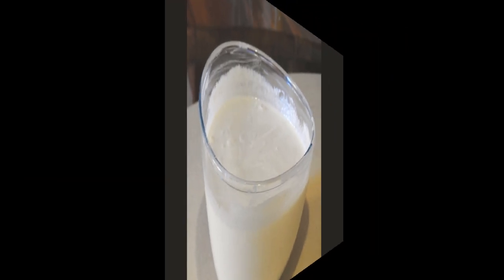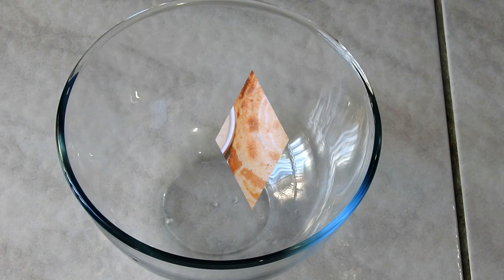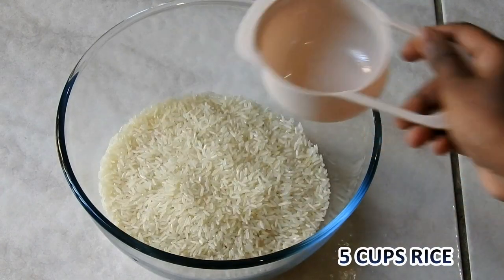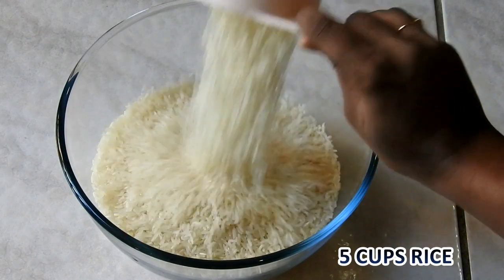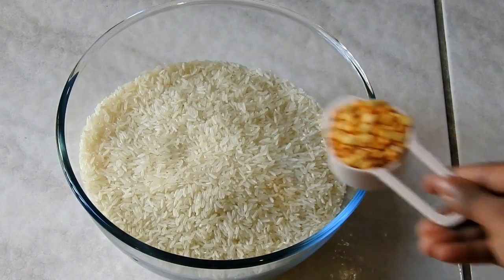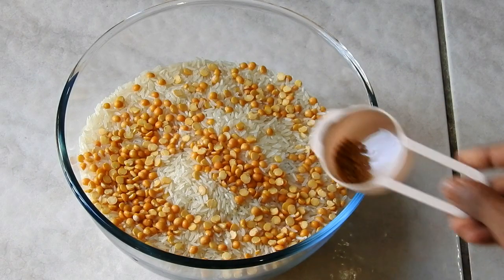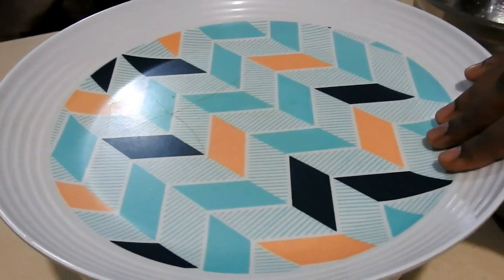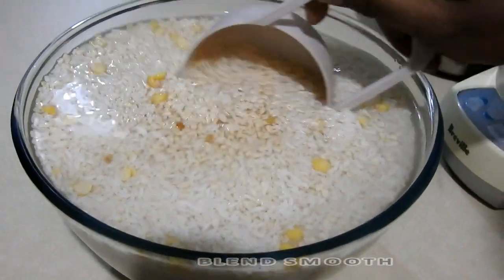How to prepare DOSA batter? || First-time voice over || దోస పిండిని తయారు చేయటం ఎలా? || Uma's world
How to make dosa batter for crunchy dosa preparation for breakfast.

Please also follow on Facebook and Instagram.